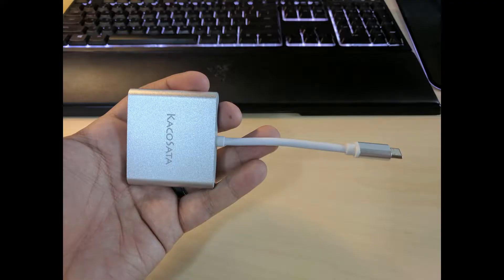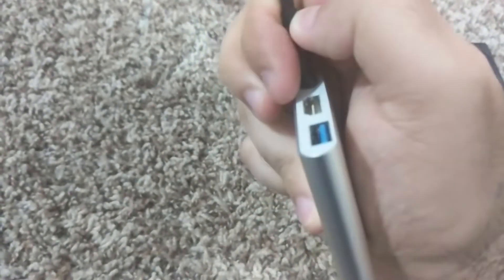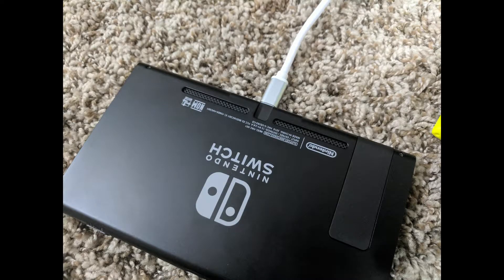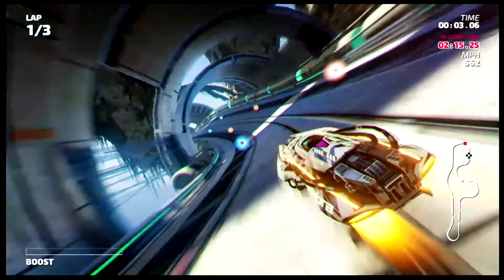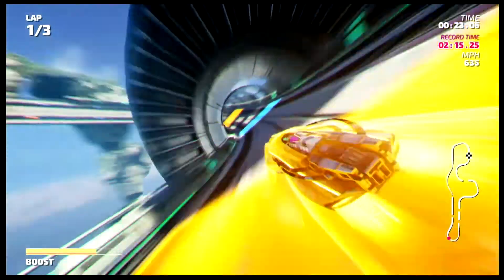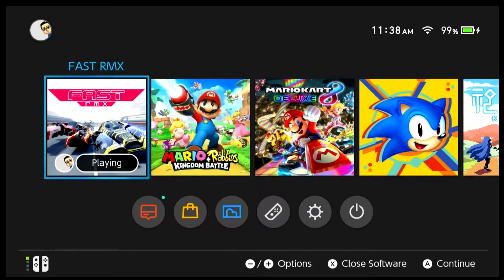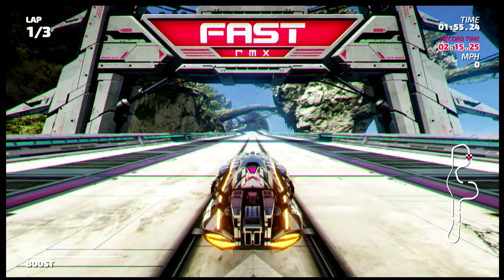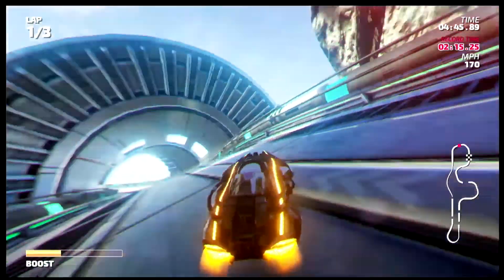$30 Portable Nintendo Switch Dock Review (5.0.1+)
Nintendo Switch docks are needed to enjoy the portable console on the big screen, but the official dock is almost $100 and isn't really as portable as most people would like. This $30 dock seeks to fix that. Does it succeed?

This dock can be found in a variety of different brandings, but there are a number of them that look the same that don't support the Switch. Be sure yours does before ordering. I picked this one as it fulfilled by Amazon (not shipped from China) and had free same-day/one-day shipping.

Know what we should test next? Let us know!

About the product:
- Replaces your Nintendo Switch Dock with far more portability and ease of use.
- Completely solved the overheating issues of the original dock.
- Charging your devices and transfer data at the same time, save your time you can do more with it.
- HDMI, USB Type-C, USB3.0.
- Ultra slim and small, one of the perfect gadgets to travel with, giving you more compatibility, no need to pack several adapters, free your bag and saving your time to find the right adapter.

Specifications:
Material: Aviation Aluminum and Polycarbonate.
Size: 58 * 58 * 12mm.
Cable length:10CM
Weight：50g
Input :USB Type-C charging port
Output:HDMI port to HDTV
Output (USB 3.0 port): with data transferring and charging function
Chinese Nintendo Switch Dock

Nintendo Switched Recorded with HDML-Cloner Box Evolve.